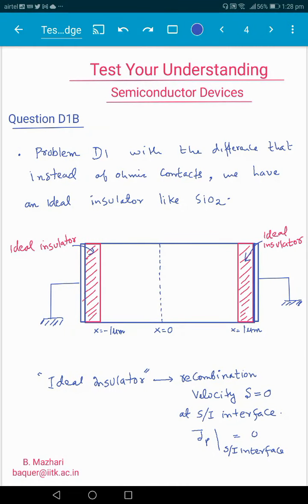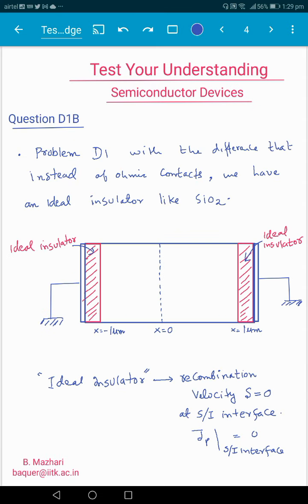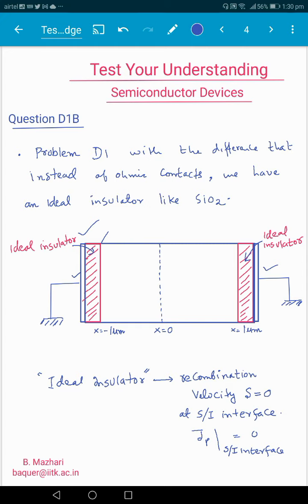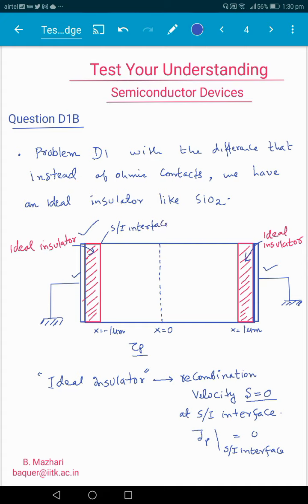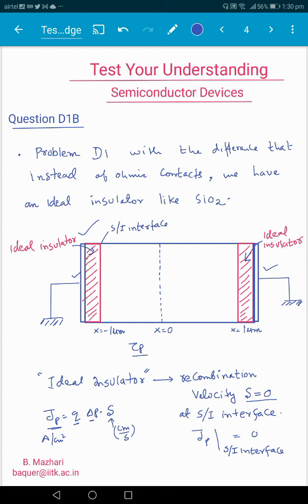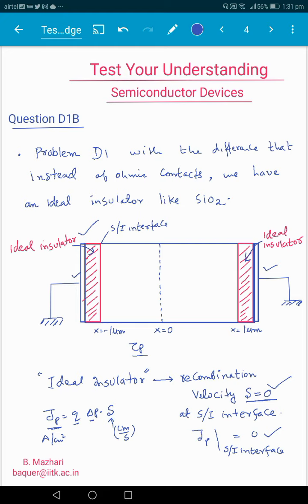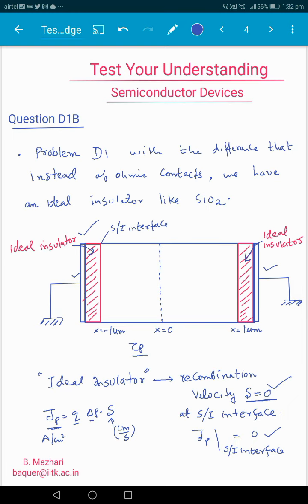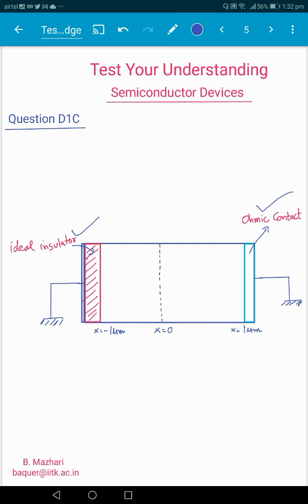Test your Understanding: Semiconductor Device problem D1B&C